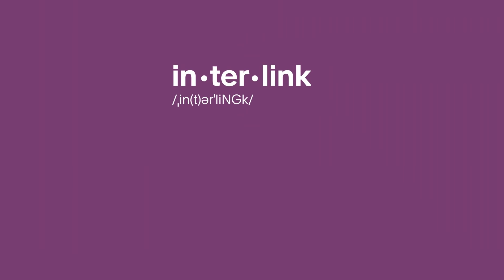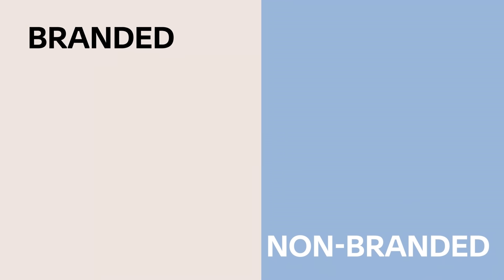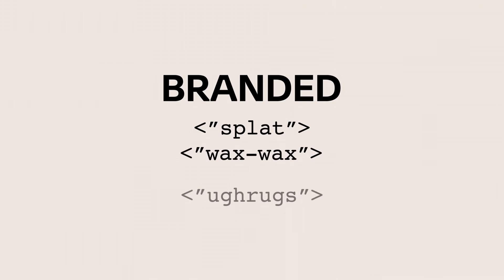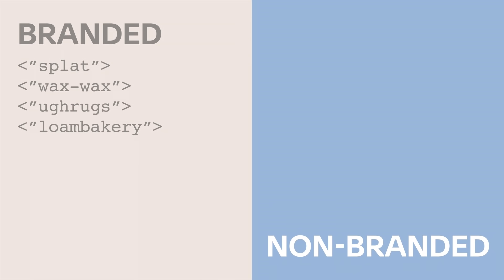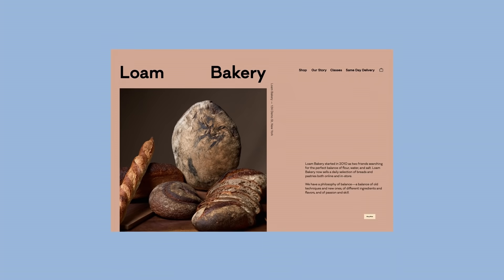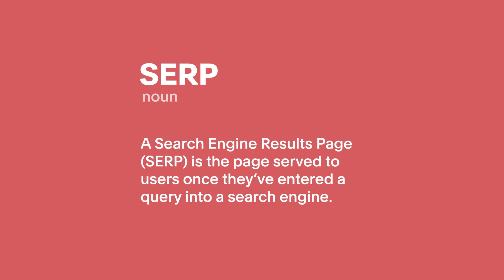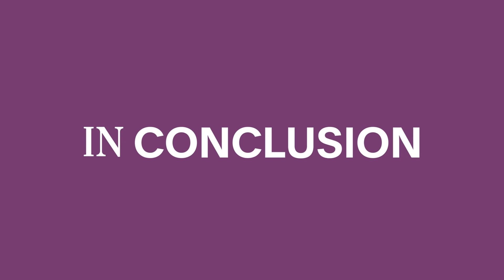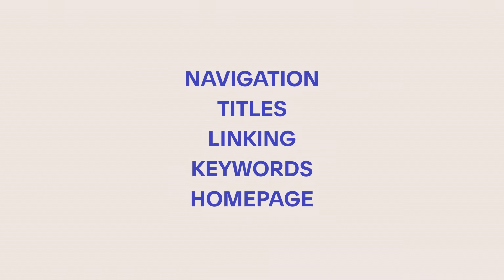The Squarespace Guide to Simplifying SEO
Sit down with our Squarespace pros, and build a better understanding of SEO, why it matters, and what you can do to better optimize your site.